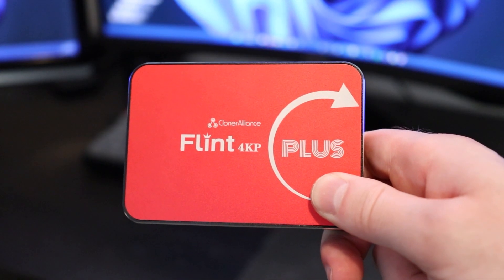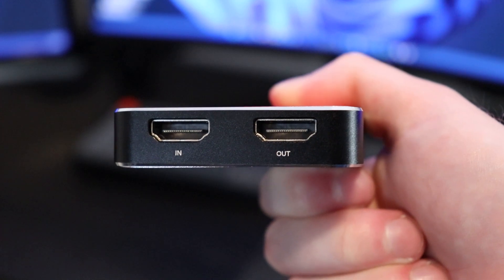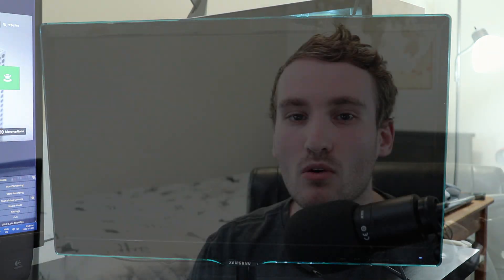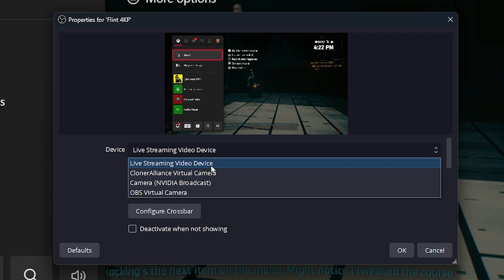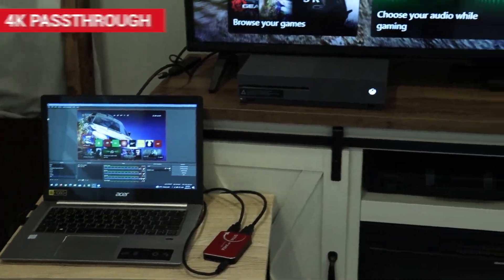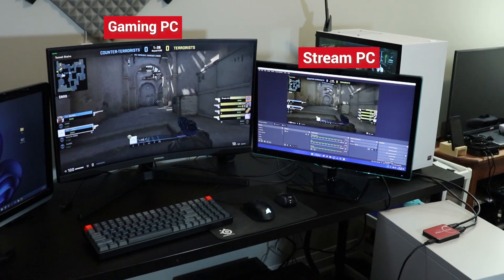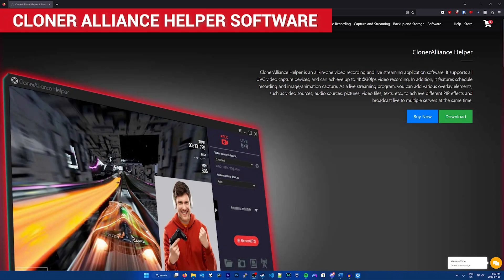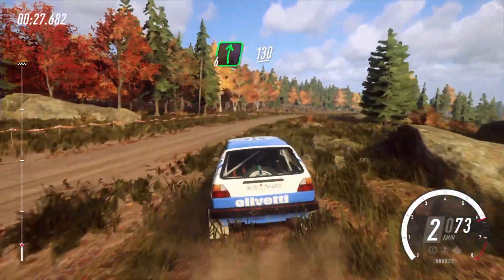Cloner Alliance Flint 4KP USB Capture Card Review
In this video I will be reviewing the Cloner Alliance Flint 4KP USB Capture Card. This capture card will allow you to capture an HDMI input to a PC and record or stream at 1080p 60FPS with a recording software like OBS. The Flint 4KP Plus can passthrough or output your device to a TV or monitor with a resolution up to 4K and it is plug and play and does not require you to install any drivers to get it to work on Windows, Mac or Linux.

Time Stamps:
0:00 - Intro
0:49 - Unboxing
1:44 - Setting Up the Flint 4KP
4:38 - Using the Flint 4KP in OBS
6:55 - Test Recording
7:49 - 4K Passthrough
8:19 - Using a PC as an Input
9:11 - Using a DSLR Camera as a Webcam with the Flint 4KP
10:21 - Cloner Alliance Helper Software
10:21 - Using the Flint 4KP with an Android Device
11:52 - Final Thoughts